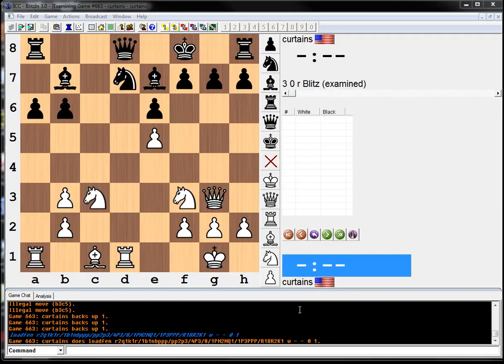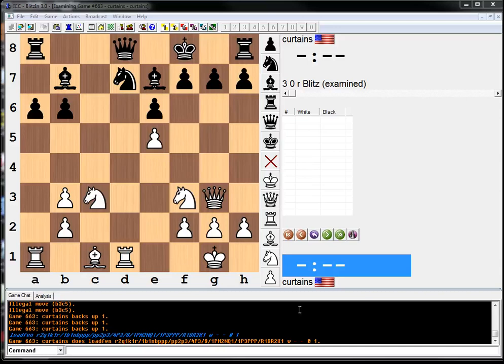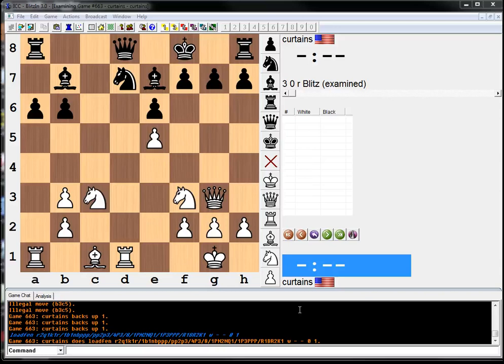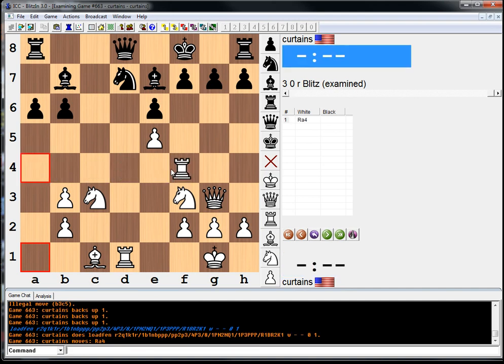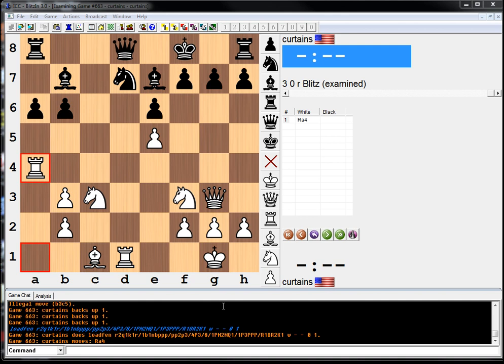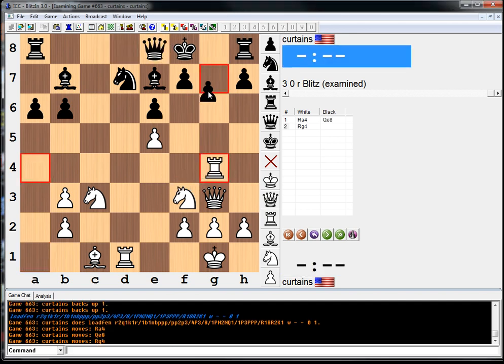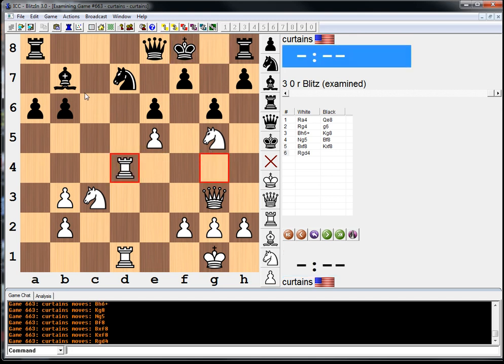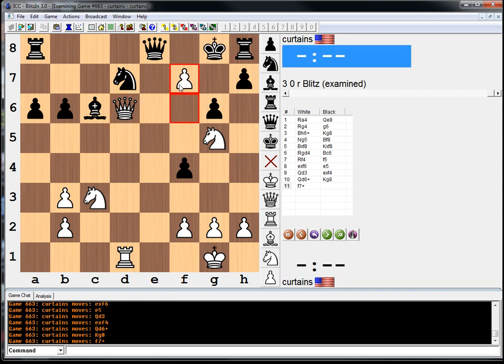Practical Position #13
A position from Shipov v Miles. Thanks to Mark Dvoretsky for the puzzle!